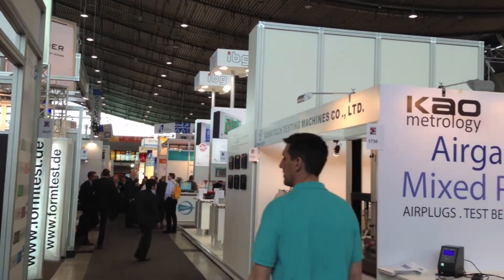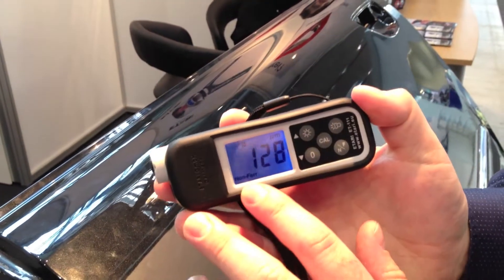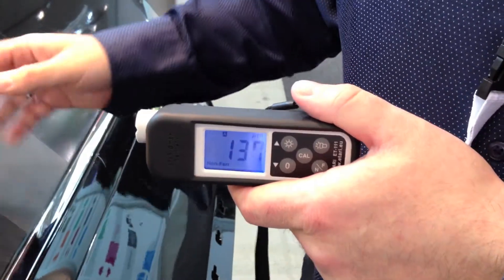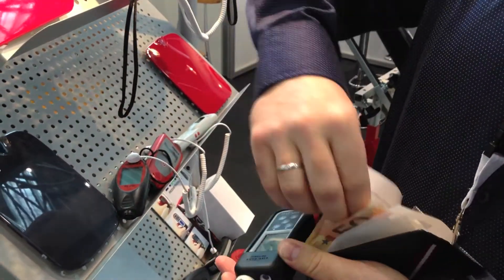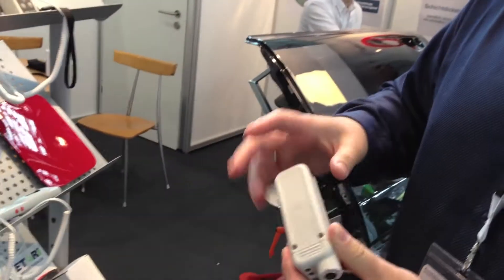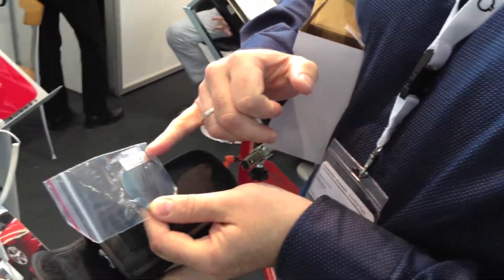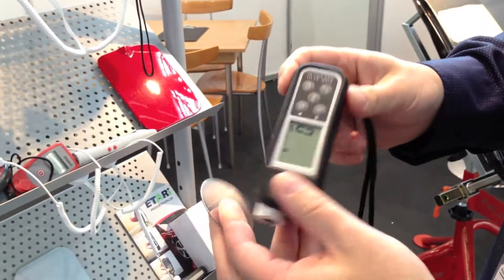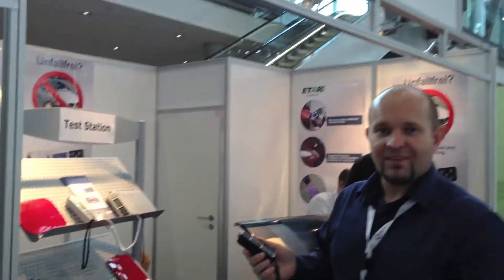Coating thickness gauge ET 111, Germany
Presentation of our coating thickness gauge ET 111 at the Control exhibition 2013 in Stuttgart